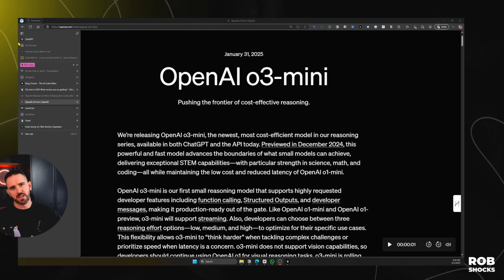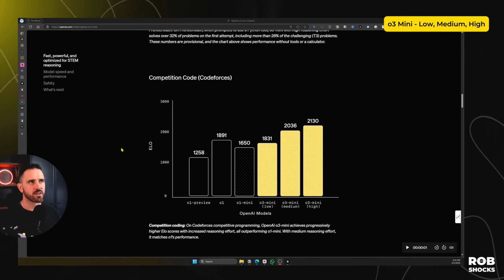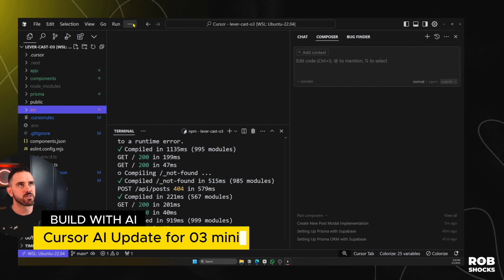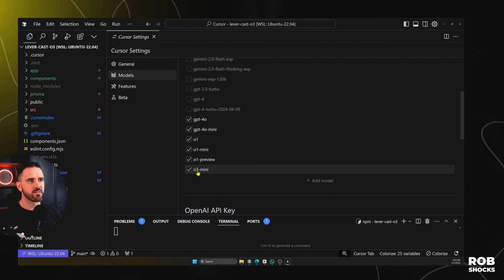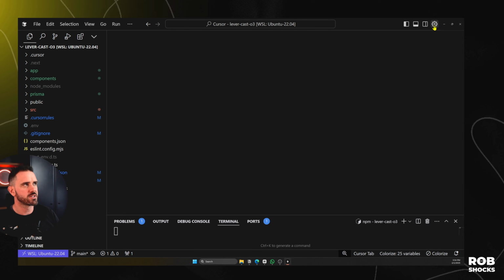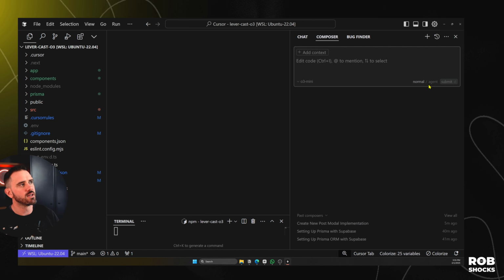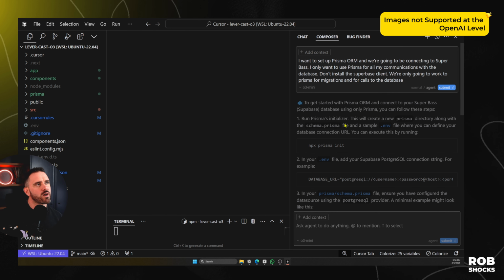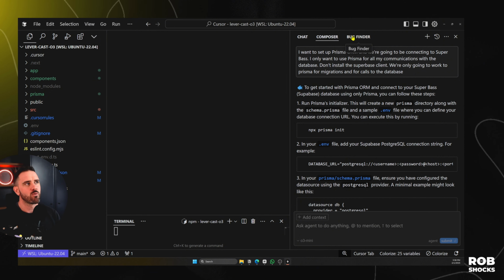Is 03 Mini The Best For AI Dev - Cursor AI Feb 25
Cursor AI tested with 03 mini, DeepSeek v3, Claude 3.5 Sonnet